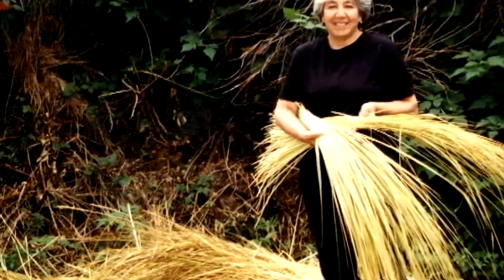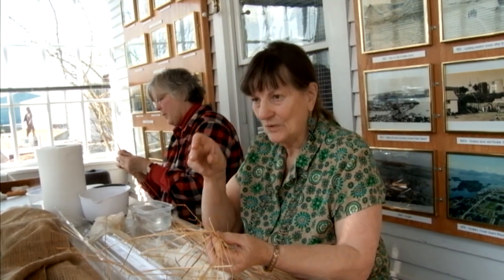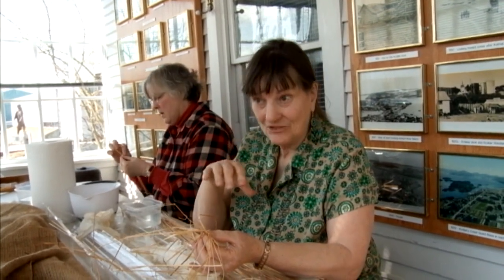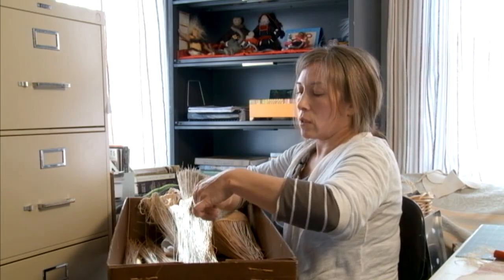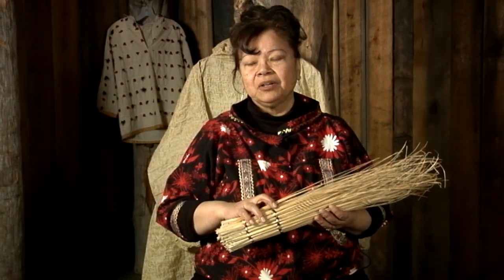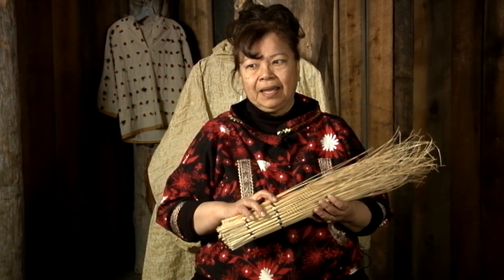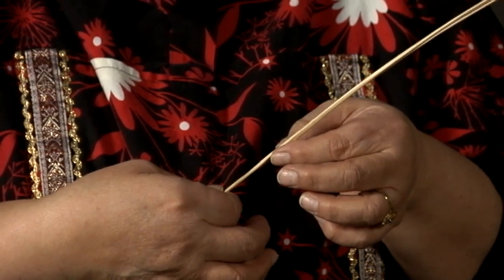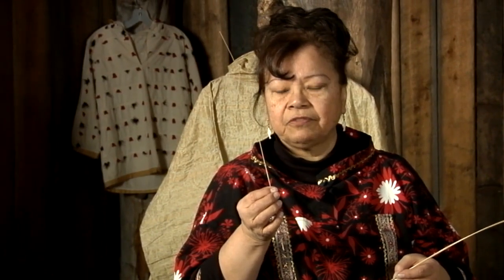Collecting and Curing Grass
FrontierScientists.com – For weavers using Alutiiq Native techniques on Kodiak Island, Alaska, collecting and curing grass is an important step to take before beginning basket weaving.

FrontierScientists investigates Alaska Native basket weaving with modern-day artists who carry on ancient traditions from the Alutiiq and other Arctic cultural groups. Artifacts at the Alutiiq Museum, as well as Russian collections, help preserve original examples of Native weaving.